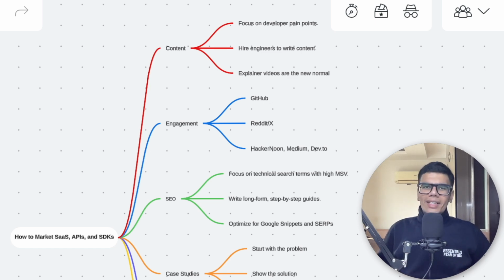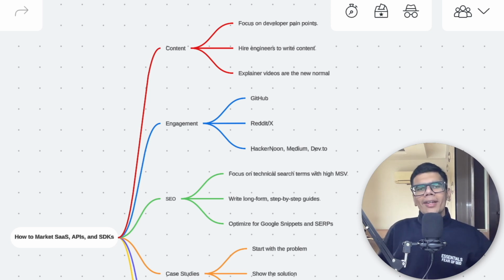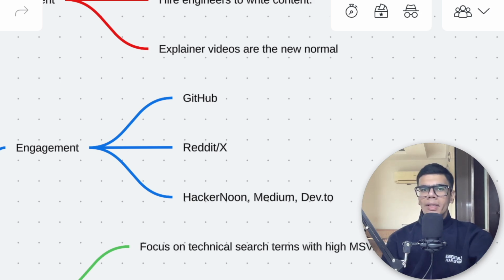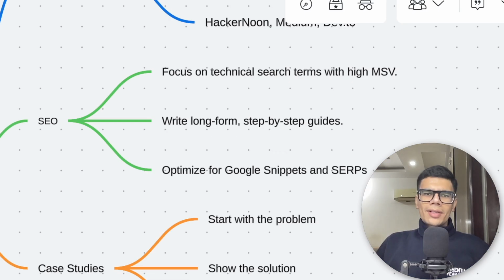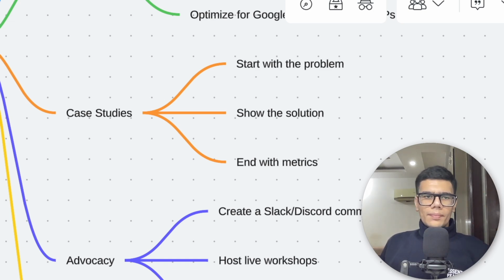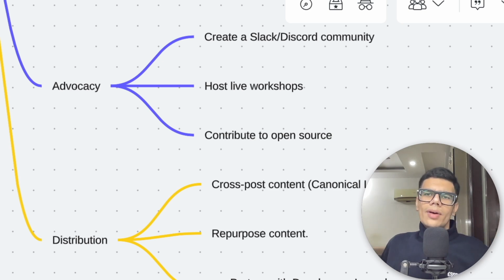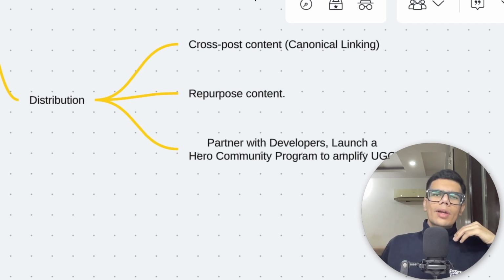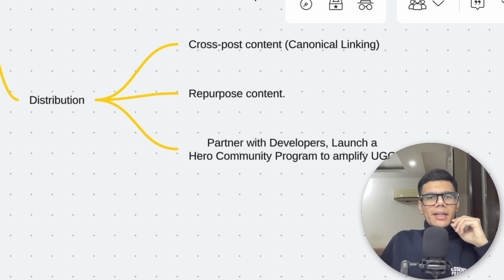This Developer Tools Marketing Strategy Got a Startup $197K in 90 Days!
Are you struggling to market your developer SaaS?

Marketing to developers isn’t easy. Traditional SaaS marketing strategies don’t work—developers hate fluff and only trust authenticity.

In this video, I’ll reveal a proven Developer SaaS marketing strategy that’s practical, results-driven, and easy to implement. These are the exact strategies developer-focused startups have used to grow their revenue, engagement, and user base.

Whether you’re building an API, SDK, or any SaaS tool for developers, this video will show you how to:
 • Connect with developers authentically
 • Build trust through value-driven content
 • Boost signups and grow your product sustainably

Watch this video until the end, and I’ll walk you through a developer go-to-market strategy that works today, 3 months from now, and even years into the future.

What You’ll Learn in This Video:
 1. How to create SEO-driven technical content that ranks on Google and YouTube
 2. How to build developer engagement on platforms like GitHub, Dev.to, and Medium
 3. The exact steps to scale your SaaS with developer-first strategies

Let me make one thing clear: this is not about gimmicks or “growth hacks.” Those tactics bring short-term results but fail to build long-term trust or engagement. Instead, I’ll share strategies that are proven, sustainable, and tailored for developer audiences.

Here’s How I Can Help You Scale Your Developer SaaS:

My team and I help developer-focused SaaS startups dominate their niche. We create:
 • SEO-Optimized Technical Content: Blogs, guides, and case studies that rank and resonate with developers.
 • Documentation:, Whitepapers and Demo Applications: Clean, clear, and actionable repos that build trust and engagement.
 • Community-Led Growth Strategies: Build developer advocacy through open-source contributions, workshops, and more.
 • Explainer Videos: Simplify your value proposition with walkthroughs and product demos.

If enhancing your product’s digital presence and developer engagement is something you’re serious about, let’s chat!

00:00 Introductory Context
02:08 1. Content
04:30 2. Engagement
06:38 3. SEO
09:11 4. Case Studies
12:17 5. Developer Advocacy
15:18 6. Content Distribution
18:10 CTA and Self-Promotion